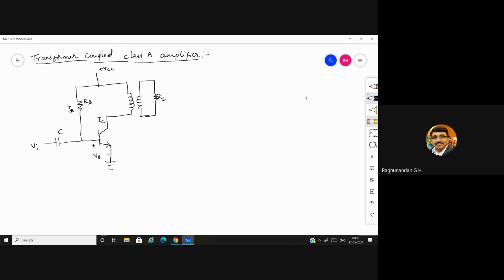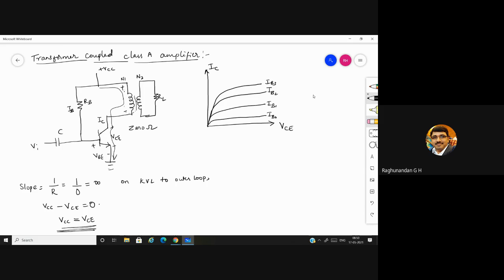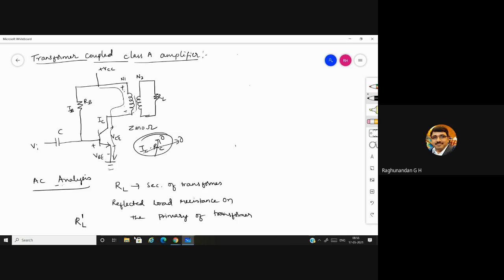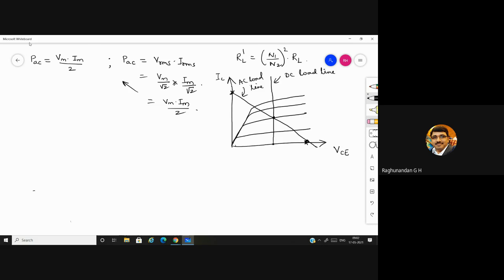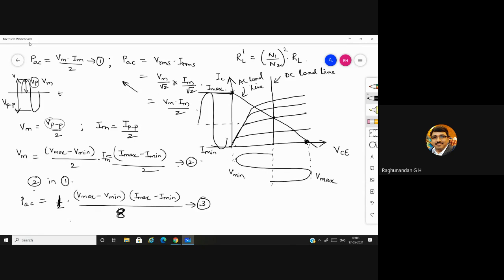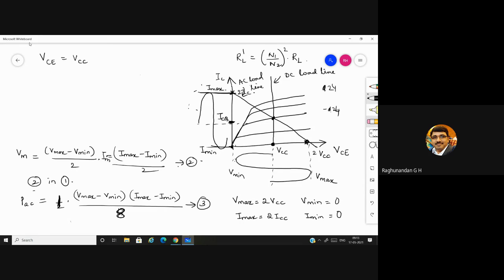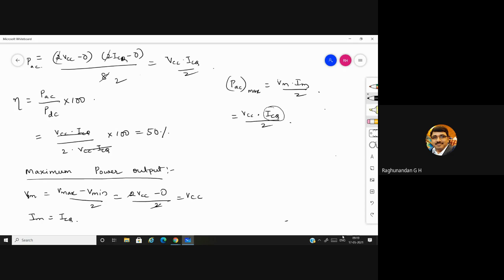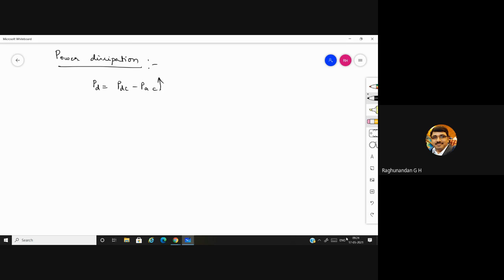Analog Circuits_Class-19_By Prof.Raghunandan G H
Transformer coupled Class-A amplifier was discussed